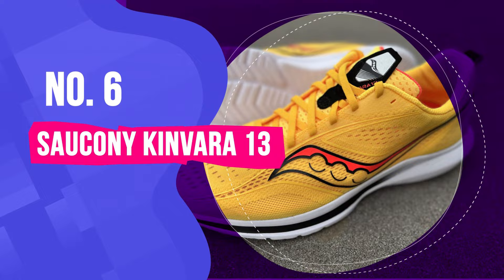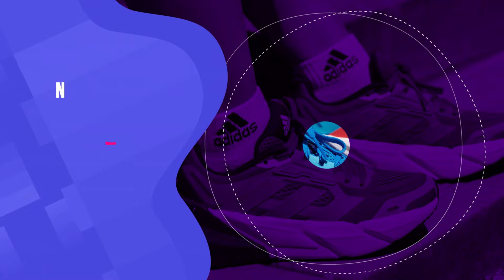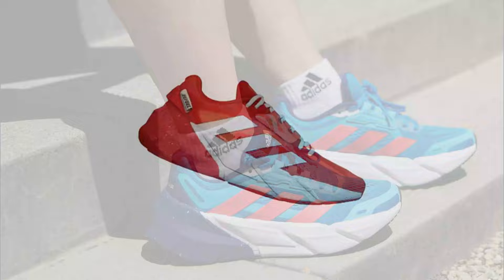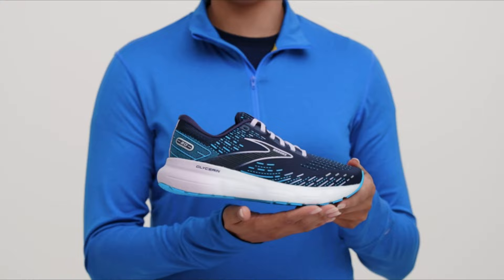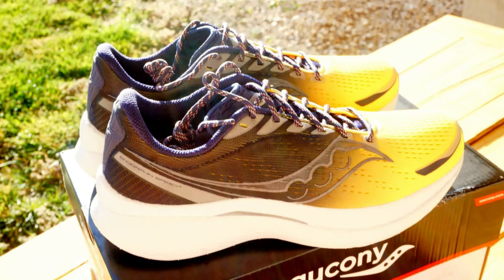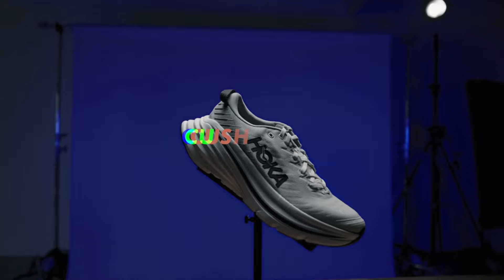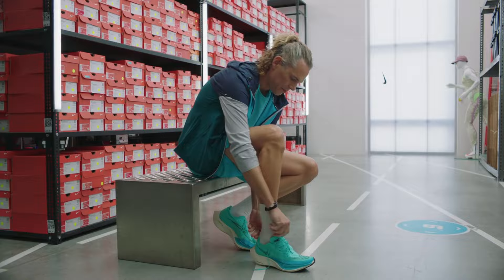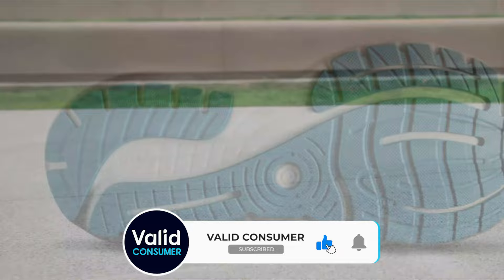Best Running Shoes 2024 [don’t buy one before watching this]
Links to the Best Running Shoes 2024 are listed below. At Valid Consumer, we've researched the Best Running Shoes 2024 saving you time and money.

► 6. Saucony Kinvara 13
► 5. Adidas Adistar
► 4. Brooks Glycerin 20
► 3. Saucony Endorphin Speed 3
► 2. Hoka One One Bondi X
► 1. Nike ZoomX Vaporfly Next% 2

Are you at the starting line of your running journey, facing the formidable task of finding the perfect shoes? Don't fret! Unlike the usual quest for fashion footwear, choosing the ultimate running companion involves some extra insight, but we're here to light the way.

Let us guide you through our expertly curated selection in this video. We've uncovered top-tier models designed for racing rockets and comforting cushions for peaceful, long-distance joggers alike. You'll also find choices for daily training, high-octane intervals, and bustling road running. Though the true test of a running shoe comes from a personal trial, we're confident our expert recommendations will help find your perfect stride. Lace-up, let's embark on this exciting journey together!

Hope you enjoyed my Best Running Shoes 2024 video.